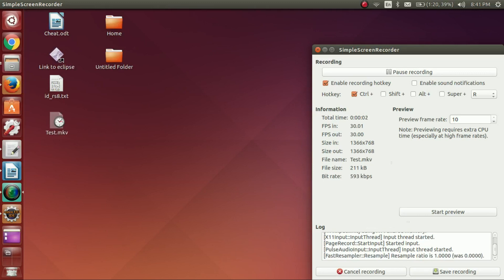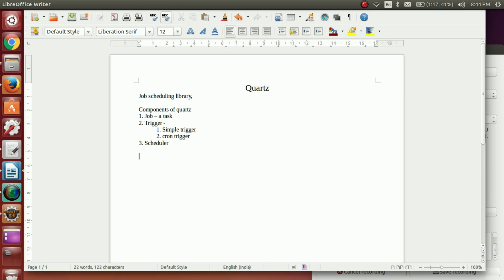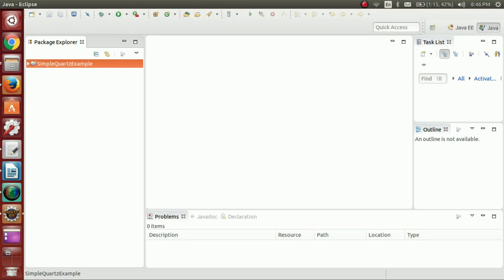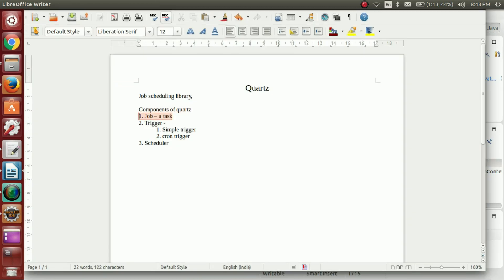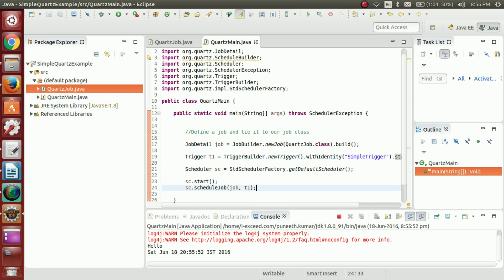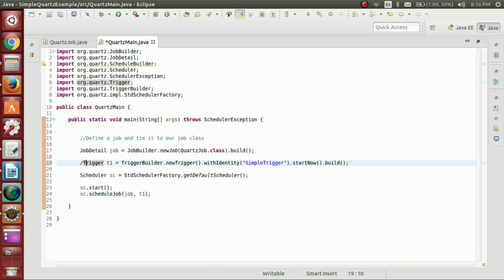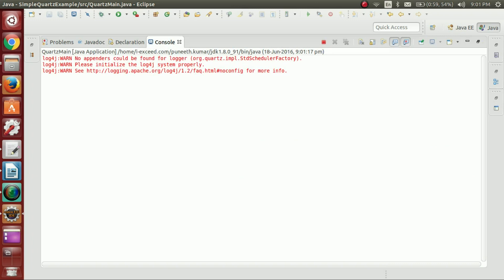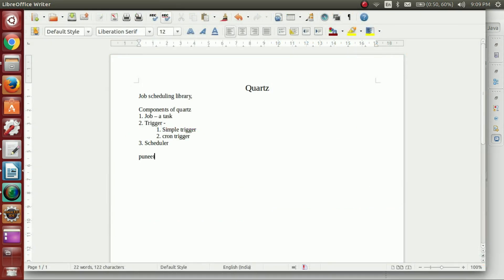Quartz scheduling tutorial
Introduction to Quartz and implementation of it...